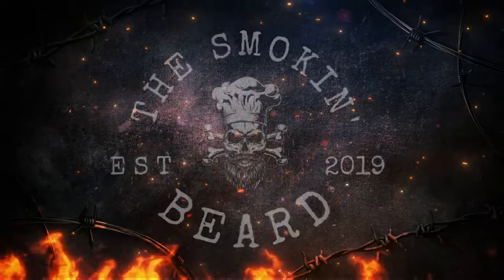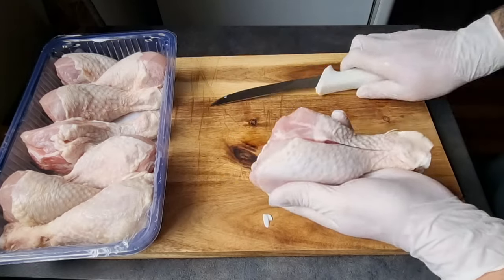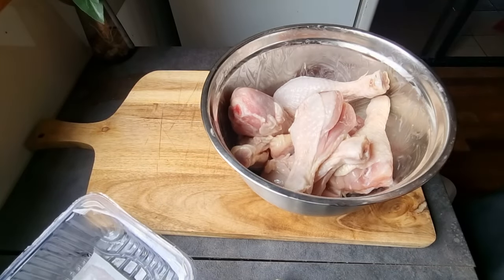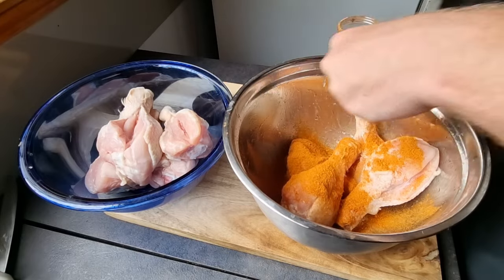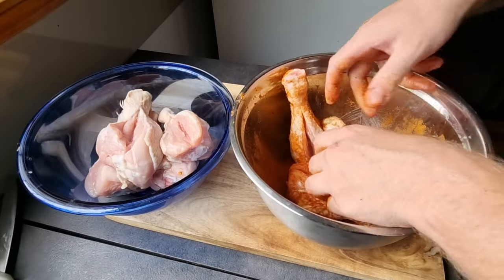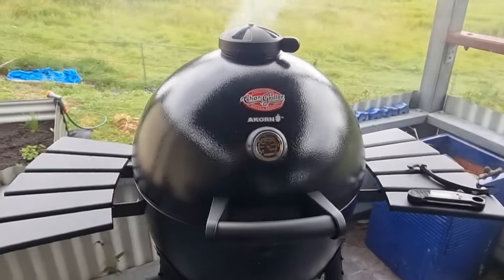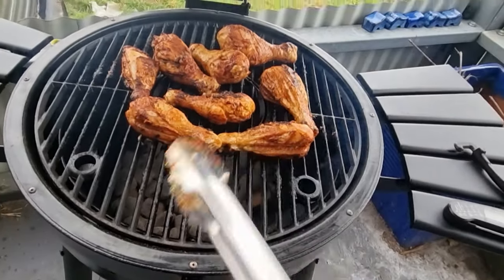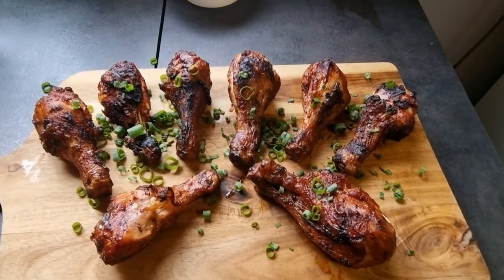Chicken drumsticks on the Chargriller Akorn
Smoked chicken drumsticks hot and fast in the Chargriller Akorn